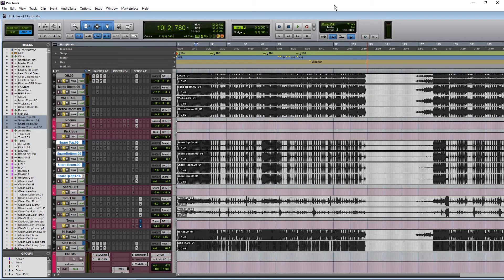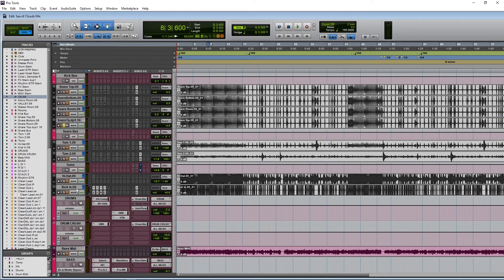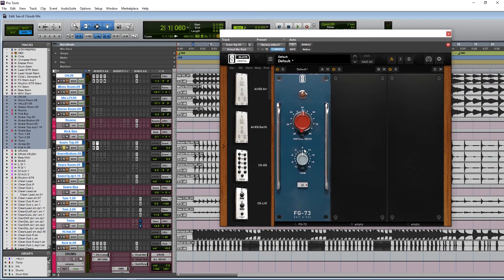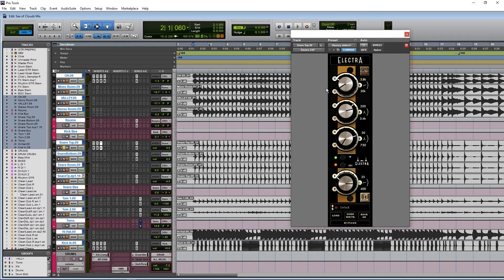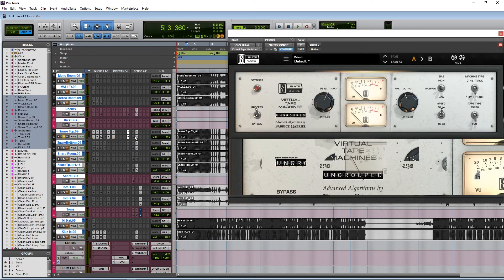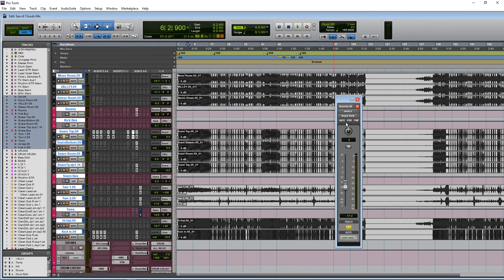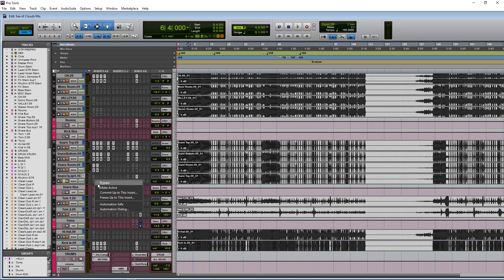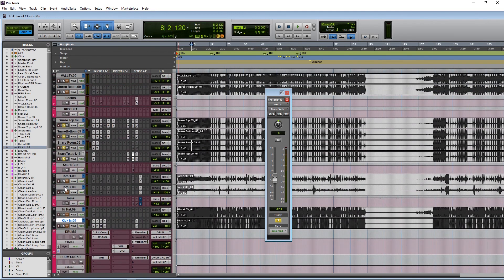How to Mix Metal Drums | Part 4: The Snare Drum PLUS CONTEST WINNERS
Congrats to our contest winners!!!

RavenMadd9
Tyler Syphertt
Lisa Garland

MY GEAR:

***Interfaces and preamps:

My MAIN interface
Preamps for recording drums
Extra cable to connect them
Power conditioner to keep it safe

***Monitors:

My favorite speakers
Speaker controller and talkback
Awesome, cheap headphones

***Microphones:

My GO-TO vocal mic
Best mic for guitars
The best mic for kick drums
My favorite tom mics

***Computer and stuff:

Graphics card for free time
Hard drives for lightening fast storage